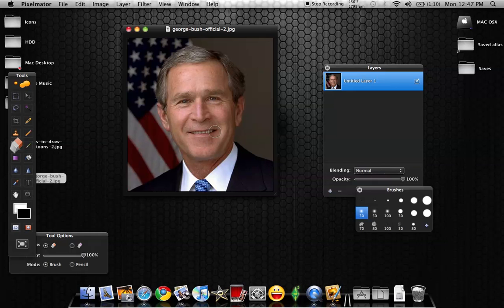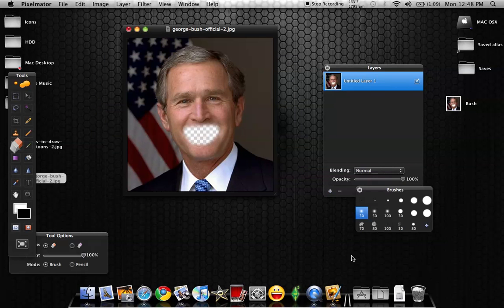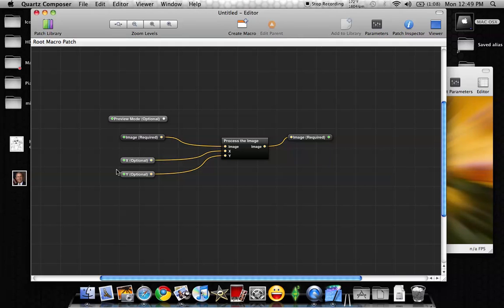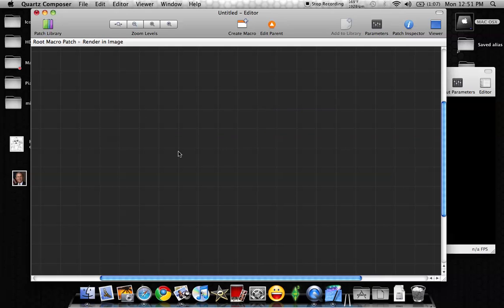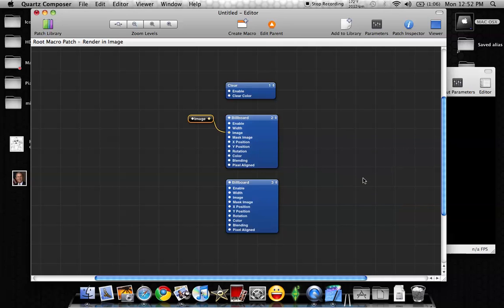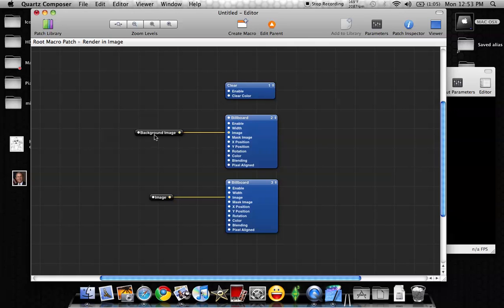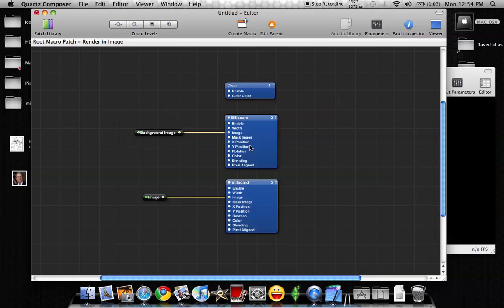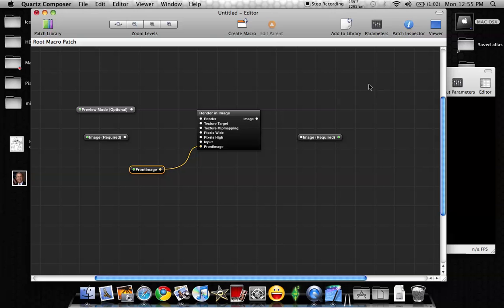Still image with moving lips part 1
Tutorial on how how to create still pictures with moving lips.

You will need:
- Quartz Composure
- Photoshop or Pixelmator or any similar program

**NOTE**
Quartz Composure is located on your installation disk of Mac OSX. From the disk you want to install the "Xcode" package.